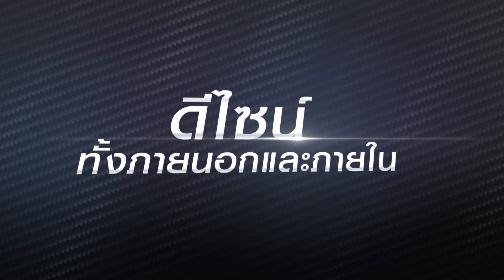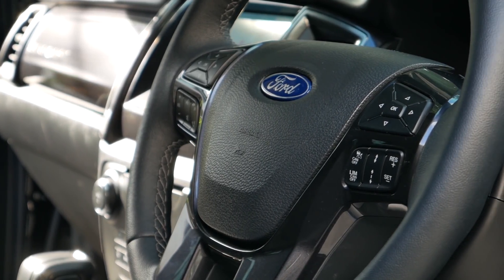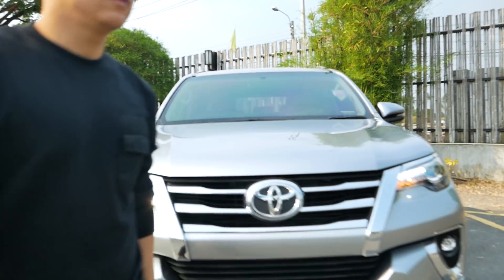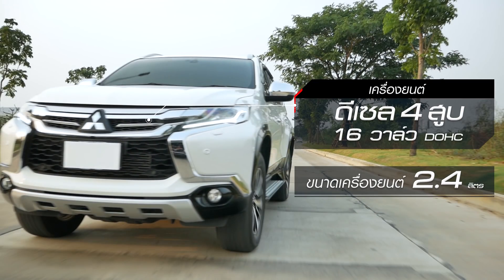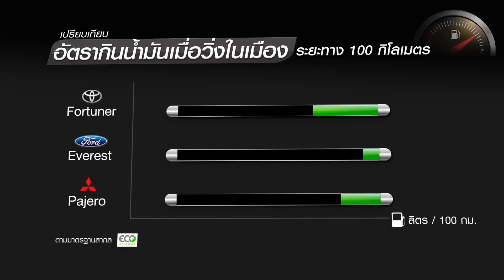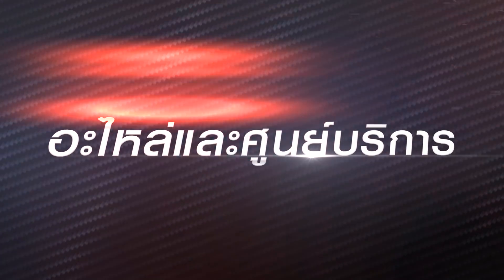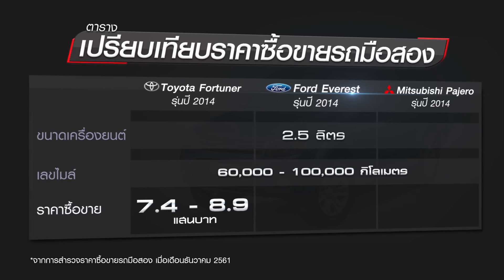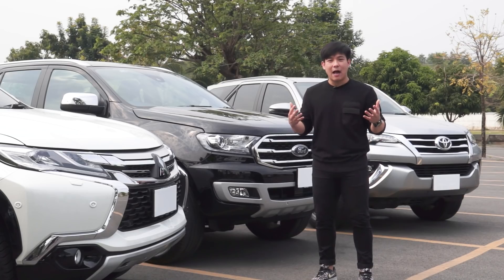เทียบรถ PPV 3 รุ่นฮิต ใครคือที่สุดของความคุ้มค่า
เทียบกันแบบหมัดต่อหมัด ! รถ PPV 3 รุ่นสุดฮิตอย่าง Toyota Fortuner, Ford Everest, Mitsubishi Pajero รุ่นไหนจะคุ้มค่าตรงกับความต้องการของคุณมากที่สุด
อ่านรายละเอียดเพิ่มเติมได้ที่

กลุ่มรถอเนกประสงค์ PPV ยอดฮิต 3 รุ่น มาเปรียบเทียบ ได้แก่ Toyota Fortuner มียอดขายดีสุดในกลุ่ม ตามมาด้วย Ford Everest โฉมใหม่อัดออปชั่นล้ำ และ Mitsubishi Pajero Sport ราคาจำหน่ายดี และวางตัวให้เป็นรถที่คุ้มค่ามีความน่าสนใจ วันนี้เรามาดูกันว่า ถ้าจะเทียบรถอเนกประสงค์แบบ PPV 3 รุ่นฮิตนี้ จะต้องดูอะไรบ้าง